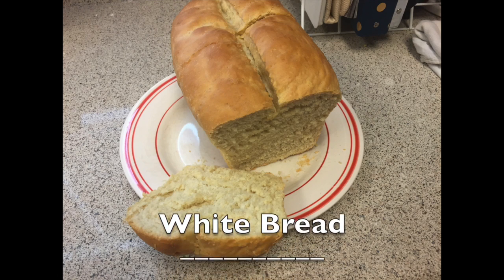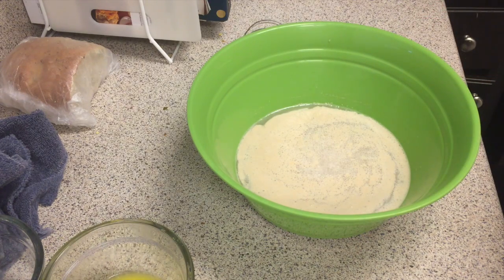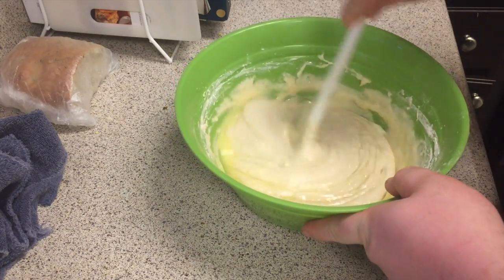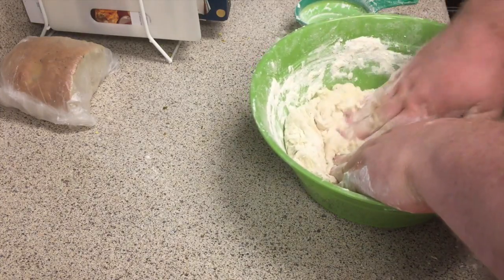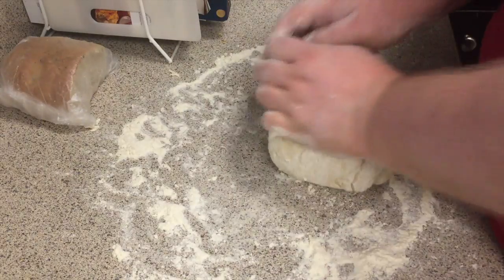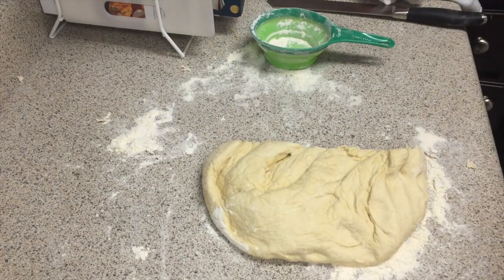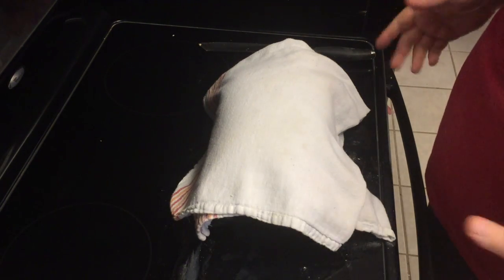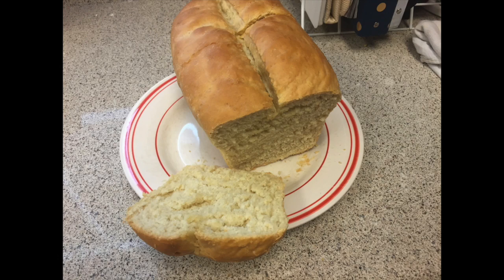White Bread Loaf - HHH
Today, I had a hankering for bread. As nothing is fresher than making it yourself, I do just that.